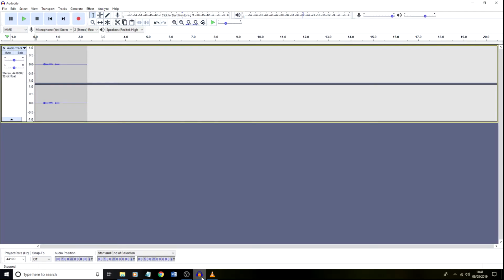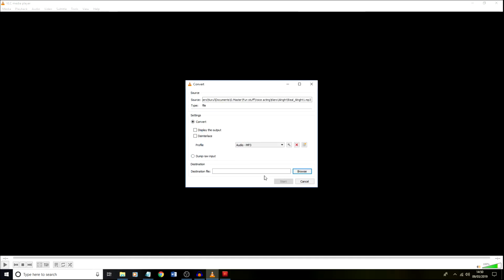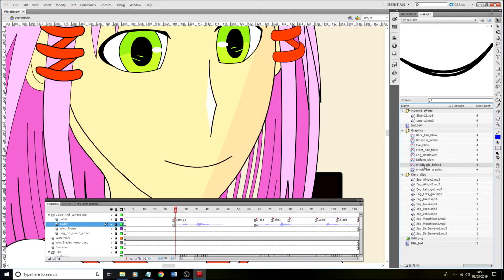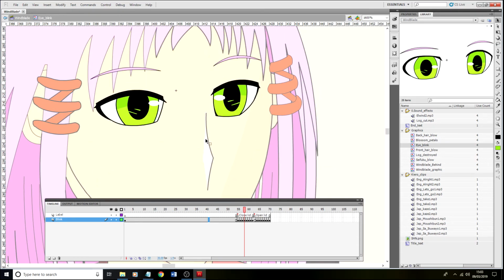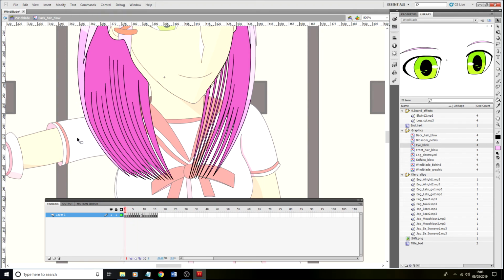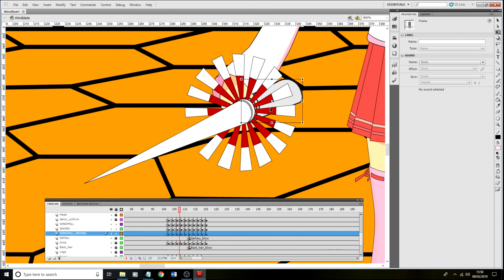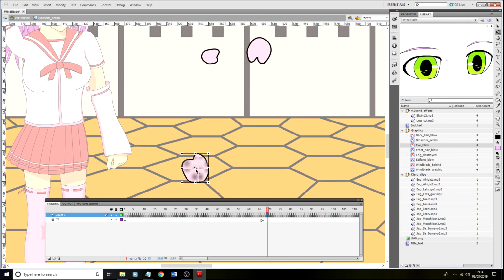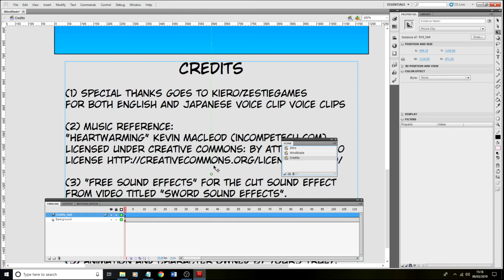How "Megumi Wind Blade" was made!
Wow, this video is lot longer than I expected it to be!!

Then again, there is a lot of showcasing and explaining to do, hence why.

Here are the time stamps for the different sections:

0:00 Section 1 – Intro
0:25 Section 2 – Nice comments
0:58 Section 3 – Recording sounds with Audacity
3:33 Section 4 – VLC conversion
6:03 Section 5 – Layers
7:00 Section 6 – Lip syncing & frames per second
9:30 Section 7 – Keep the stage still for a second
10:15 Section 8 – Lip syncing continued
11:32 Section 9 – Eye blinking graphic
14:50 Section 10 – Front and Back hair graphic
18:26 Section 11 – Skirt graphic
19:08 Section 12 – Arm animation
22:11 Section 13 – Wind graphic
24:11 Section 14 – Blossom petals graphic
26:20 Section 15 – Log graphic
27:09 Section 16 – Background & setting sound to stream
28:55 Section 17 – Different scenes